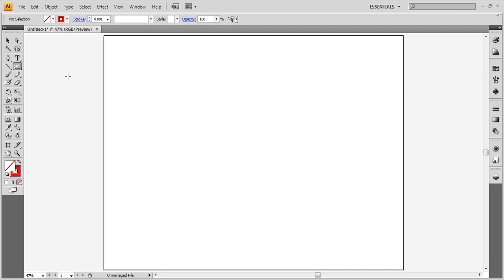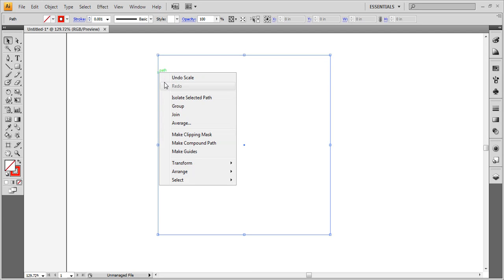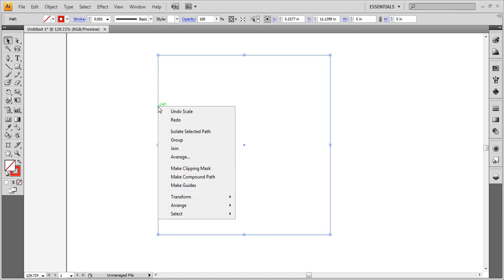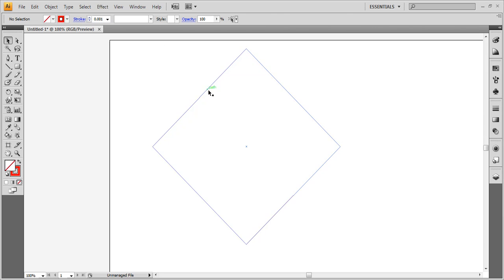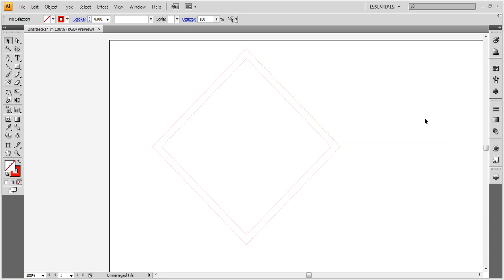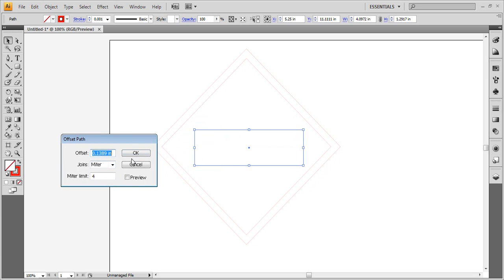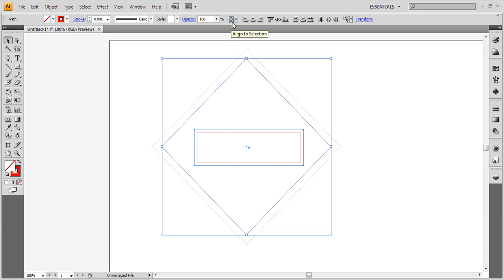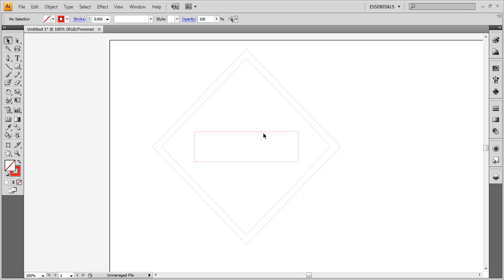Transforming an Object